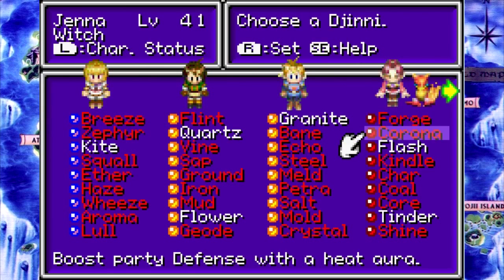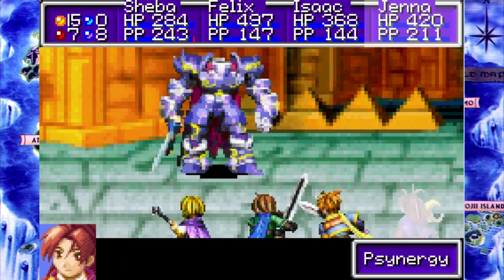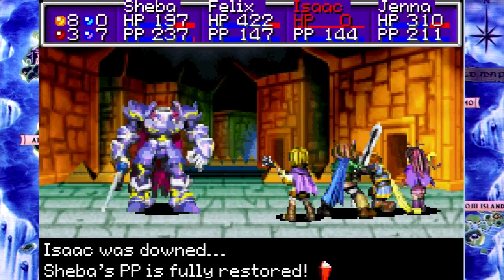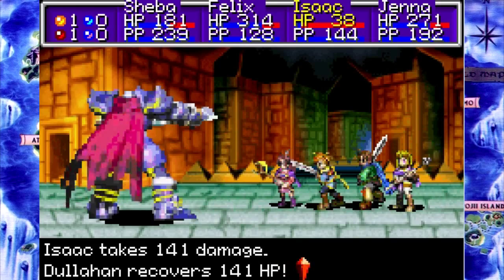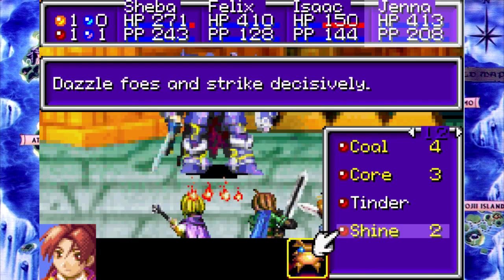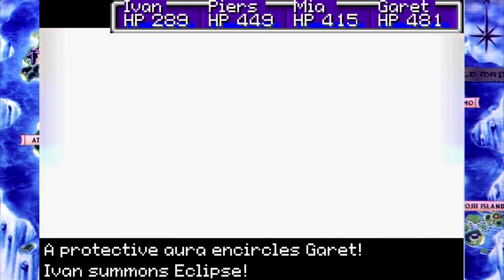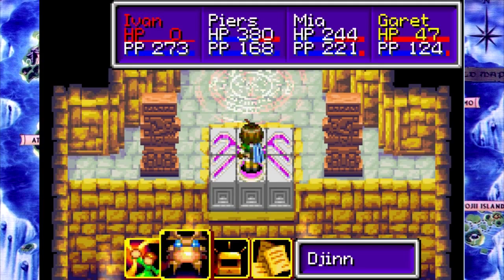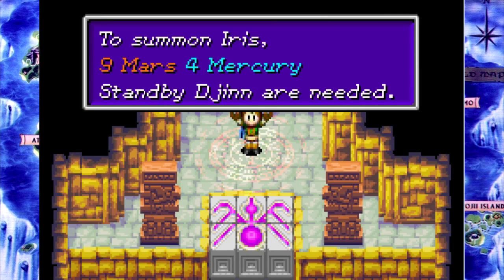Golden Sun: The Lost Age 81 - Dullahan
Welcome back to some more Golden Sun: The Lost Age! We've taken down 3 elemental guardians and now its time to try our collective hand on the strongest of the lot.

Will we succeed?

It really helps with exposure and I can't get good feedback if you don't give it to me. I can't improve without feedback!